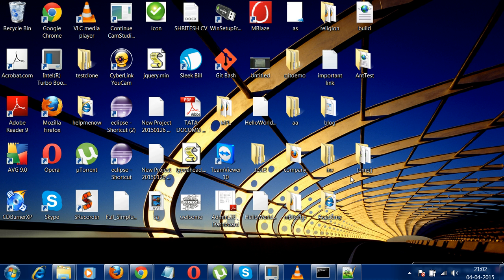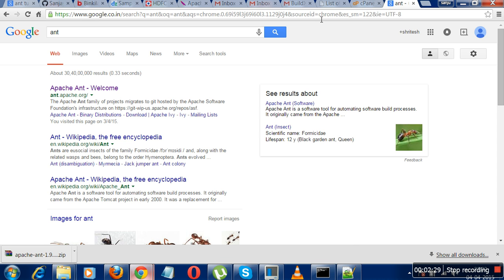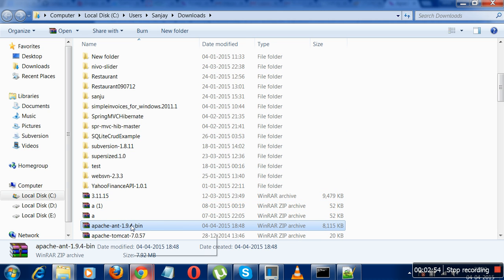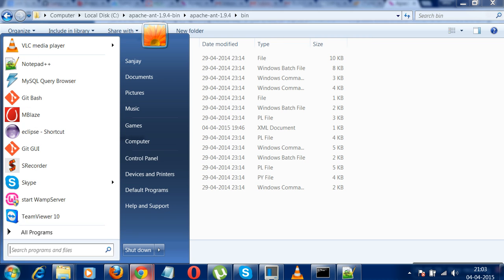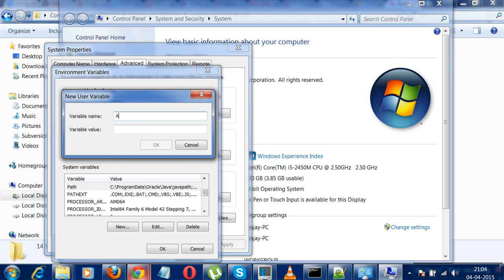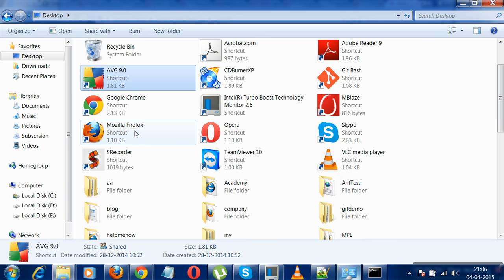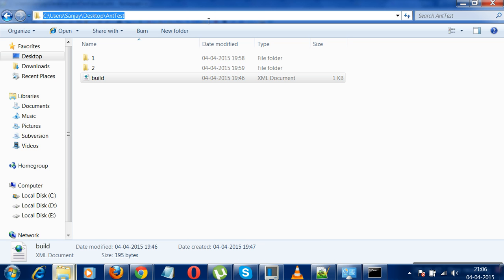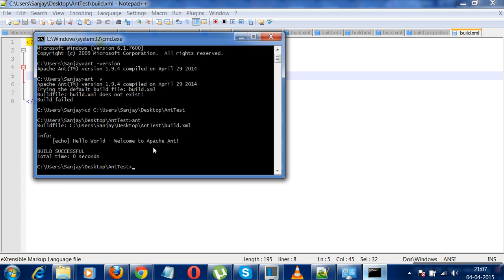Ant Tutorials 1-Intro and Setup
This tuorial introduces to Ant and Environment Setup